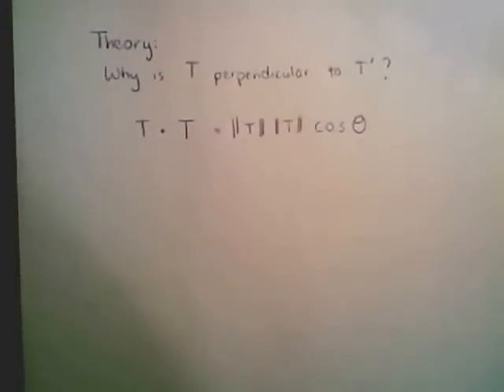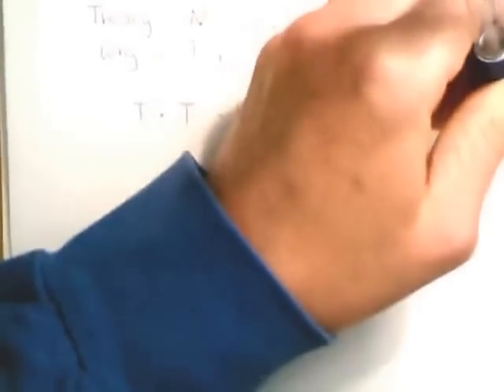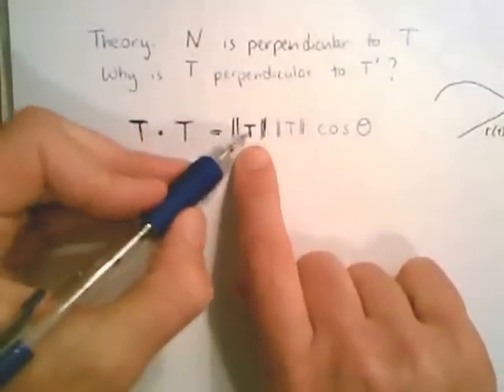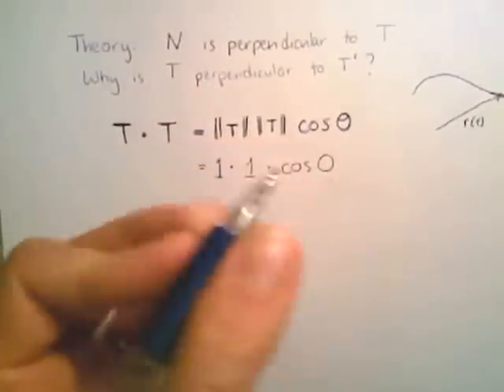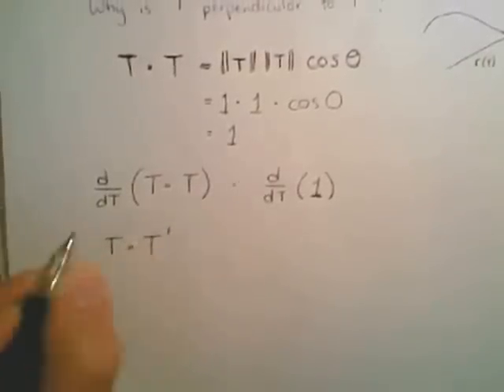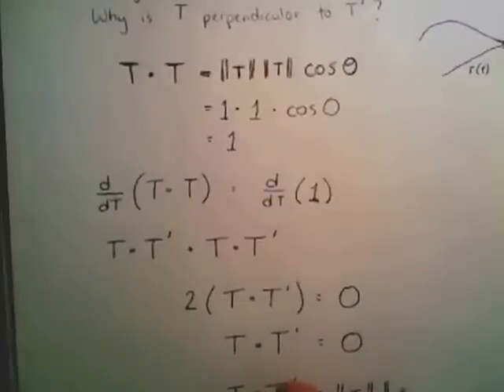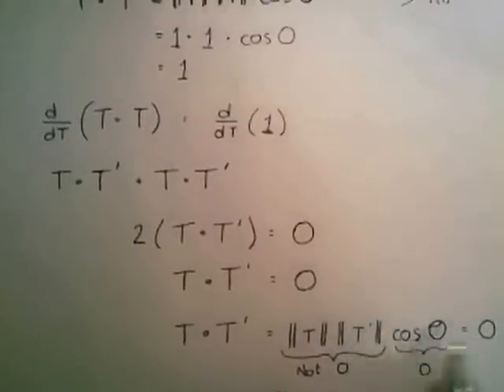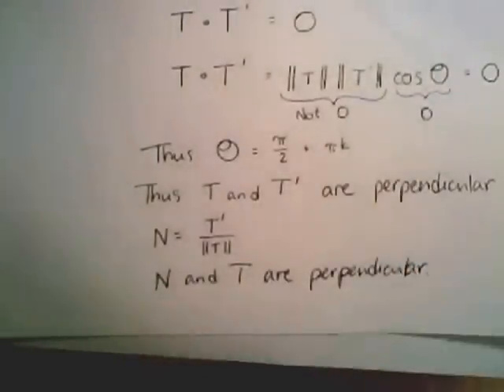Proof of why unit tangent and unit normal are perpendicular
Proof of why the unit tangent vector and unit normal vector are perpendicular